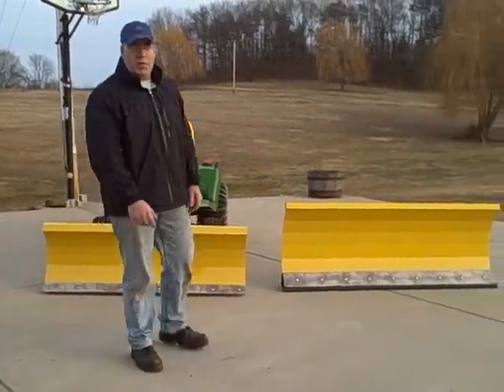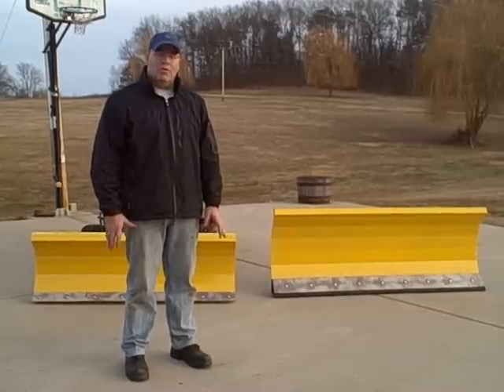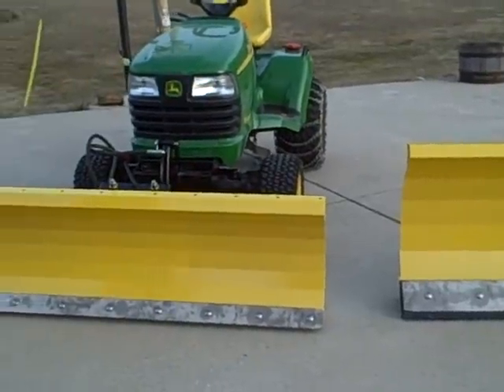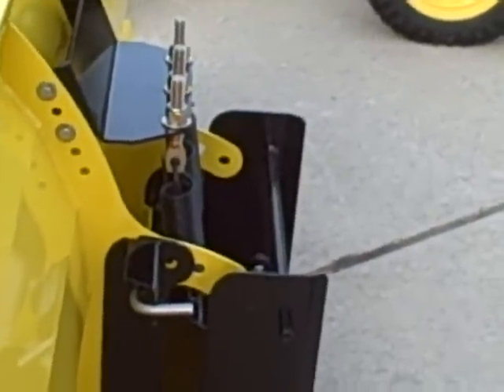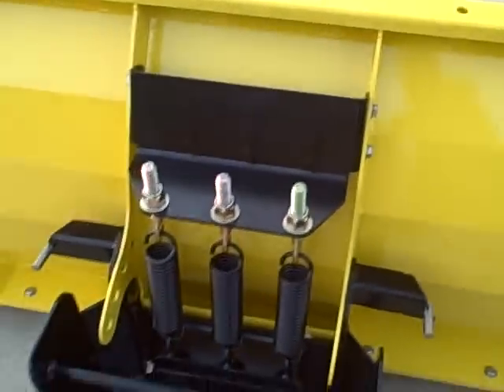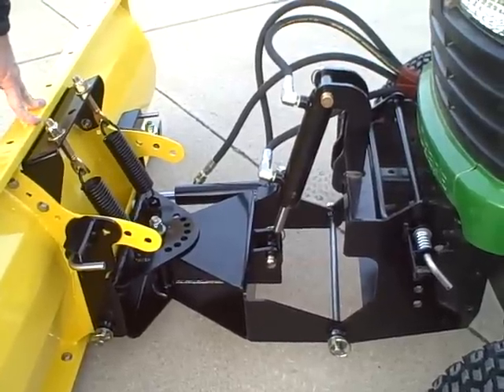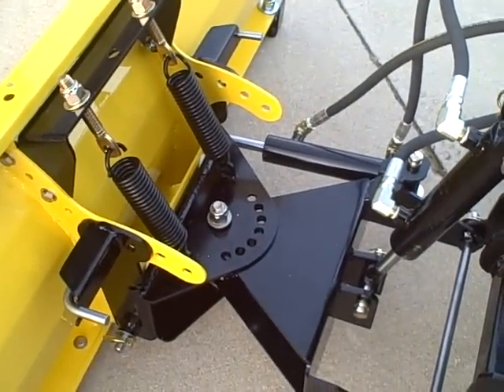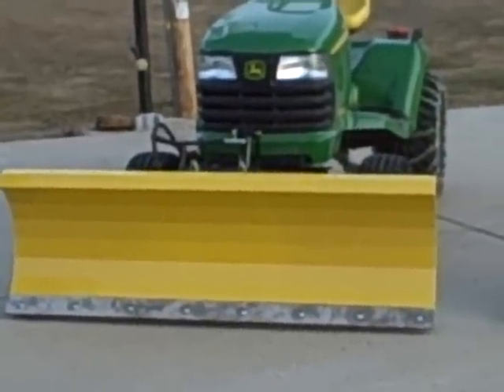ARC "12 GAUGE" MOUNTED ON JOHN DEERE X595 VS. ARC "12 GAUGE XL" WITH JOHN DEERE QUICK HITCH ADAPTER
Comparison between the Arthur Randall Corporation "12 Gauge" with standard ARC hitch system vs. the ARC "12 Gauge XL" with JD Quick Hitch adapter set up to mate to the John Deere front mounted Quick Hitch. Also showing the option for a rubber cutting edge installed on the ARC "12 Gauge XL"